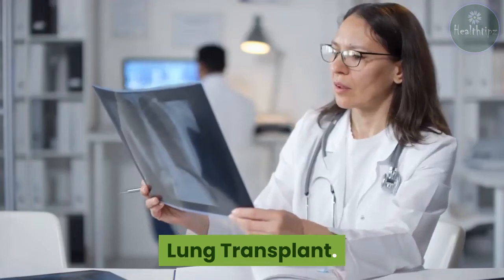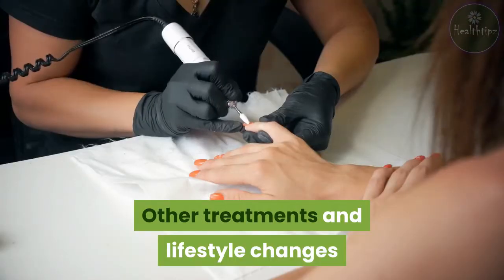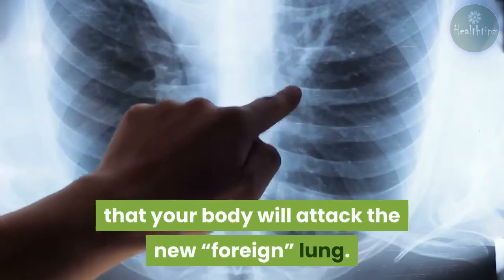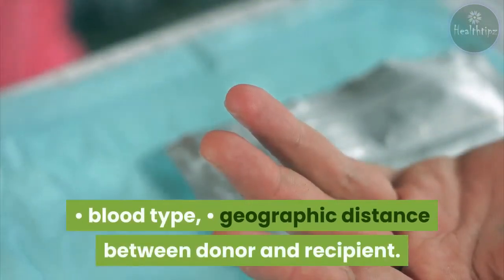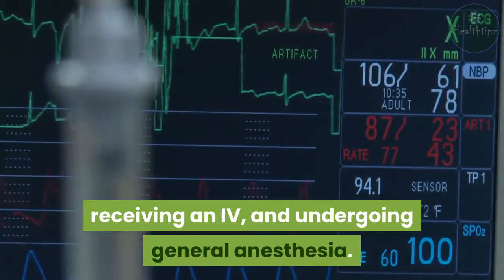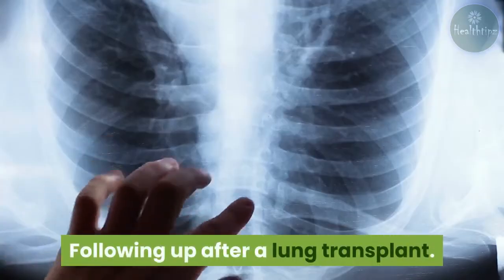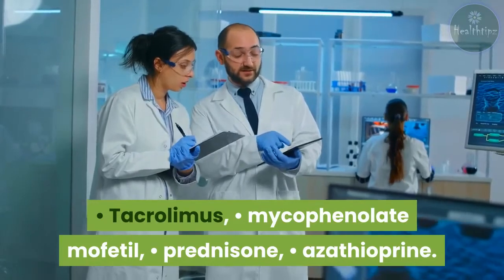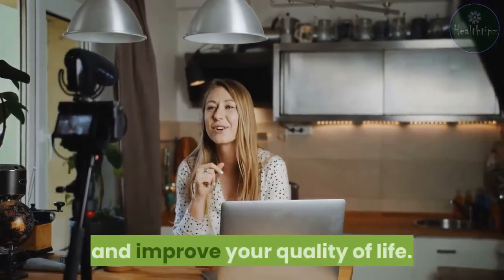Lung Transplant: Purpose, Procedure, and Risks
Lung Transplant.
What is a lung transplant?
A lung transplant is surgery that replaces a diseased or failing lung with a healthy donor lung.
According to data from the Organ Procurement and Transplantation Network, there have been more than 36,100 lung transplants completed in the United States since 1988. The majority of those surgeries were in patients aged 18 to 64 years old.
The survival rate for lung transplant patients has improved in recent years. According to the National Heart, Lung, and Blood Institute (NHLBI), the one-year survival rate of single-lung transplants is nearly 80 percent. The five-year survival rate is more than 50 percent. Those numbers were much lower 20 years ago.
Survival rates vary by facility. When researching where to have your surgery, it’s important to ask about the facility’s survival rates.